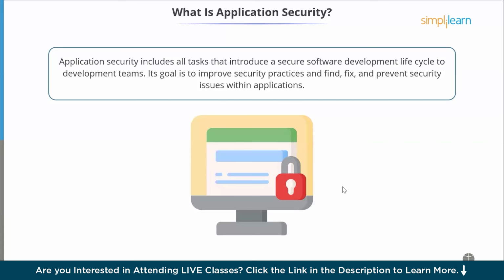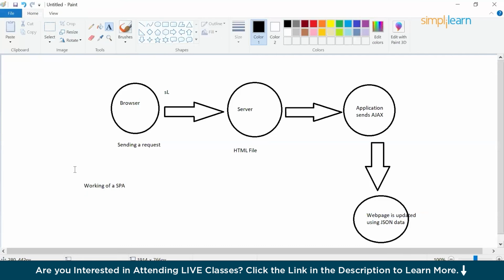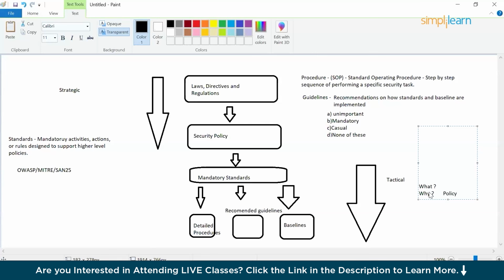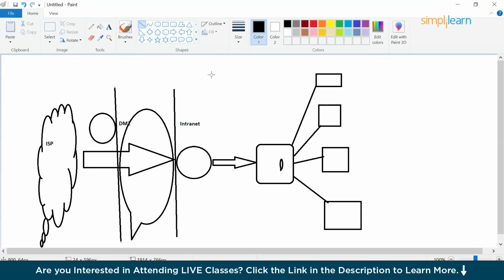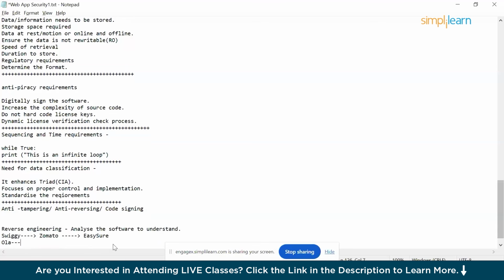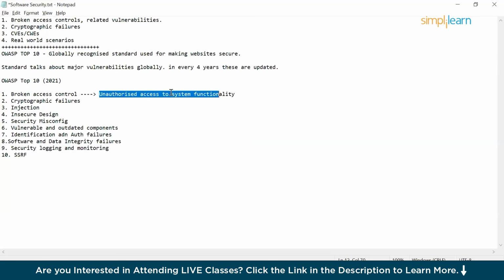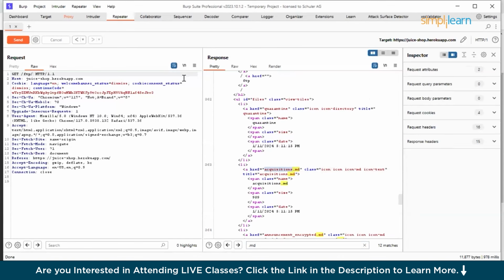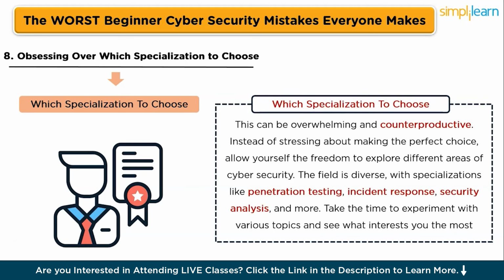Cybersecurity Full Course 2026 | Web Application Security Tutorial For Beginners | Simplilearn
This CyberSecurity full course helps you learn cybersecurity in 12 Hours. In this cybersecurity tutorial for beginners, you will learn the importance of cybersecurity, cybersecurity skills, what cybersecurity means, and the types of cyberattacks with a hands-on demo for each. This video also covers cryptography, ethical hacking, and the top cybersecurity certifications.

This full course by simplilearn is focused on on web application security. Web application security focuses on safeguarding web applications from cyber threats and vulnerabilities. It encompasses techniques like input validation, authentication, session management, and encryption to prevent attacks such as cross-site scripting (XSS), SQL injection, and distributed denial of service (DDoS). A comprehensive course would cover the OWASP Top 10 security risks, secure coding practices, and strategies for regular security audits and vulnerability assessments to ensure web application integrity and user data protection.

Cyber Security involves techniques that help in securing various digital components, networks, data, and computer systems, from unauthorized digital access. There are several ways to implement cybersecurity, depending on the kind of network you are connected to and the type of cyberattacks you are prone to. A few ways to implement cybersecurity are defining clear boundaries, using network security control devices like Firewalls and IDS, and carrying out security testing.

✅ Key Features

- 8X higher interaction in live online classes conducted by industry experts

✅ Skills Covered